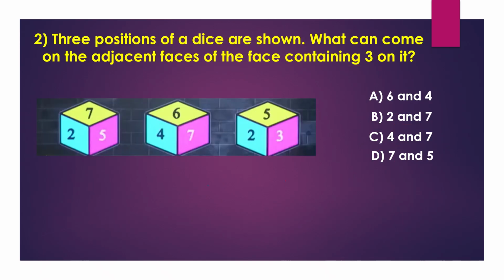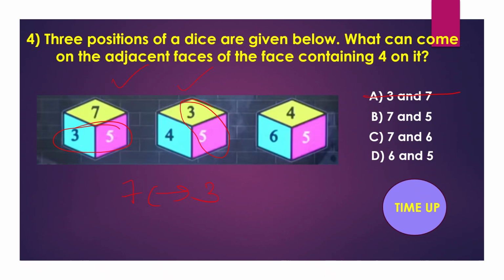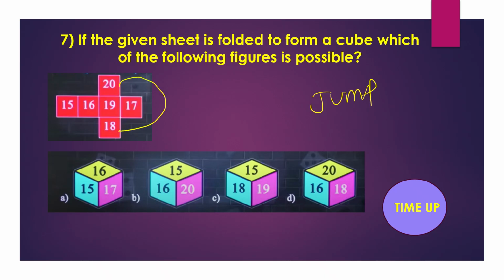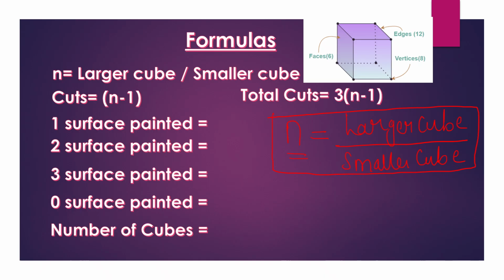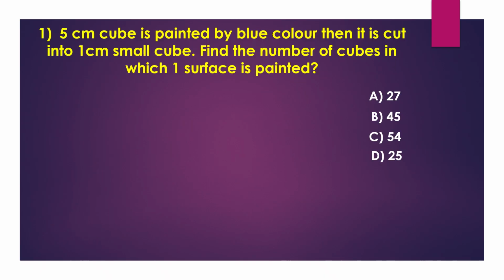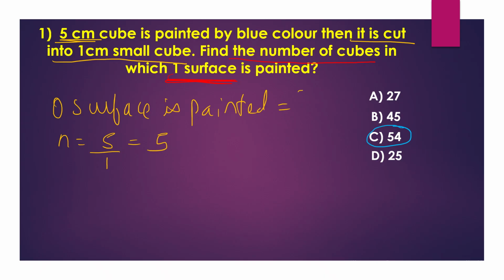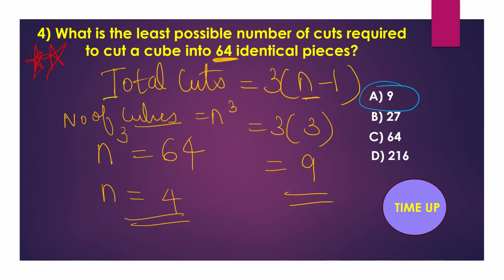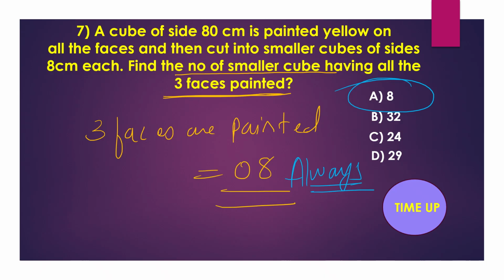Cubes & Dice Reasoning || Competitive Exams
Hello Everyone!!! Welcome to my class. Today's class is all about questions on dices and how to solve questions on Cubes. Covered all types of questions in previous as well as this class. Cubes and Dice are used as visual tools to present problems that involve spatial reasoning, visualization, and pattern recognition. Cubes and Dice Non Verbal Reasoning questions are used to assess a person's ability to mentally manipulate and understand three-dimensional objects.